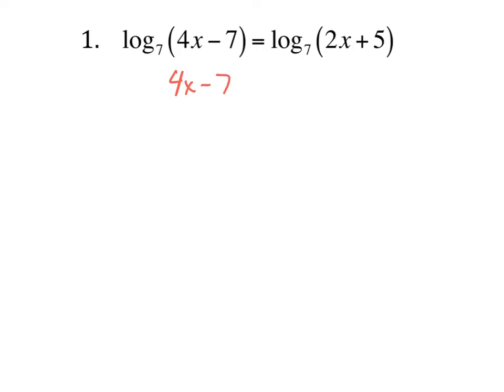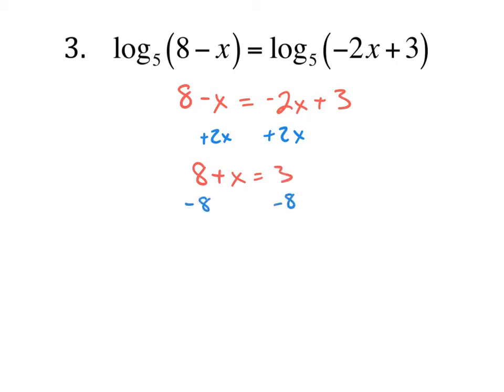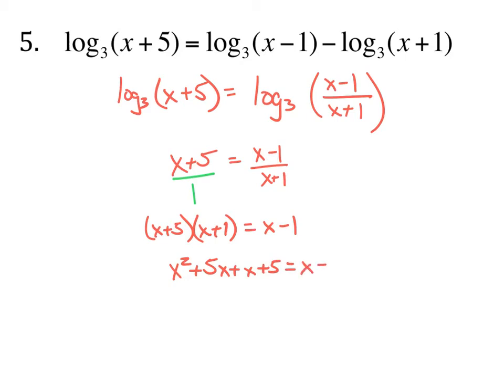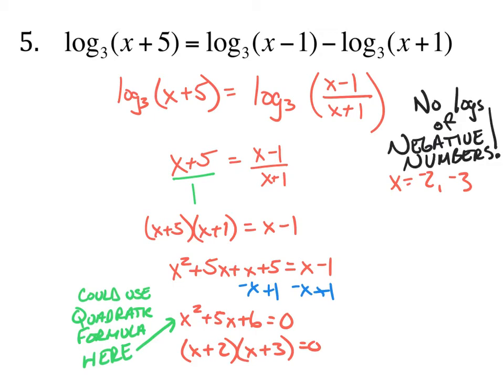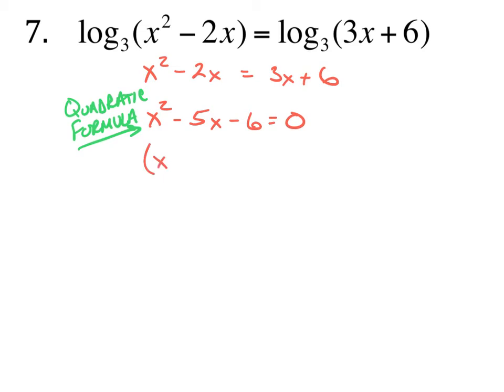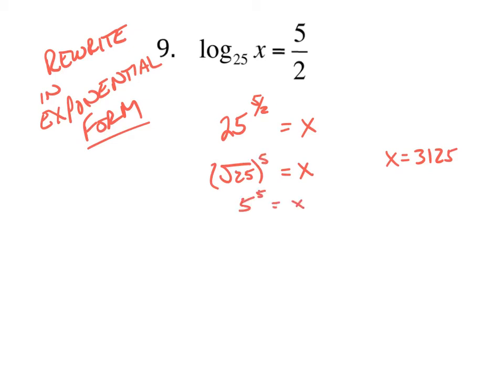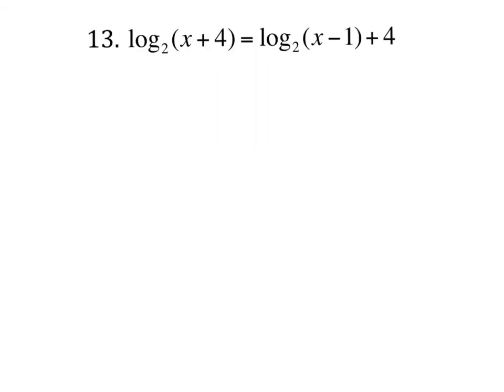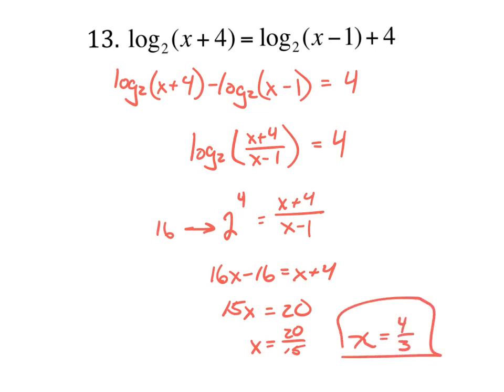WS 7 5 Answers to Odd Problems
Odd Problems with Mr. Lorenz
In this episode, we look at how to solve equations that have logarithms in them.  Use your log properties to their full potential and don't forget a log can be rewritten as an exponential equation!
This video goes through the odd problems on my Algebra 2 WS 7.5